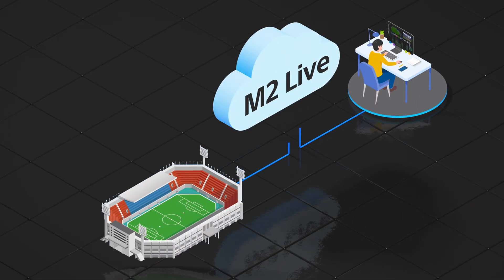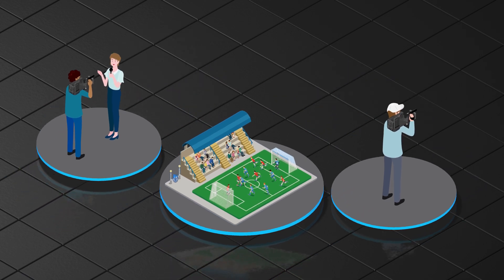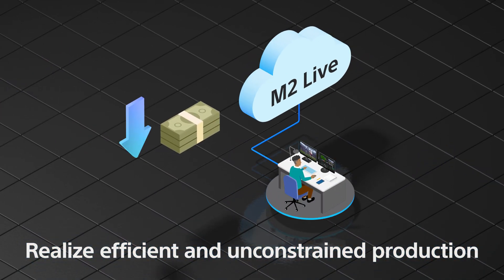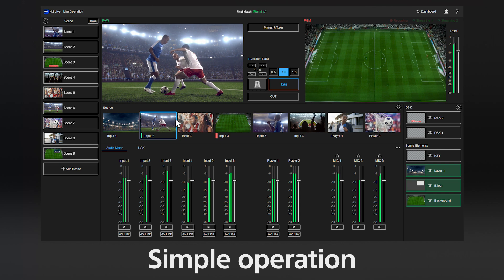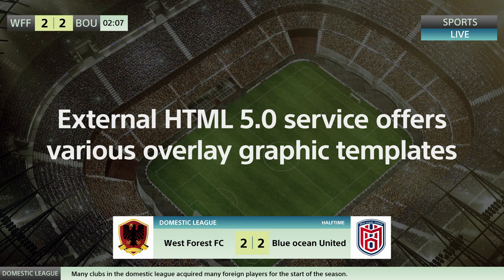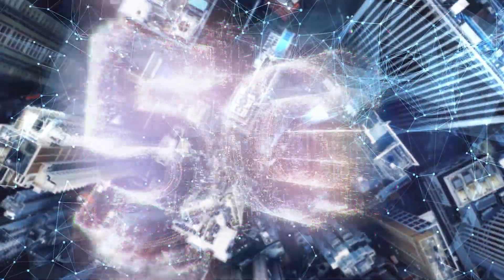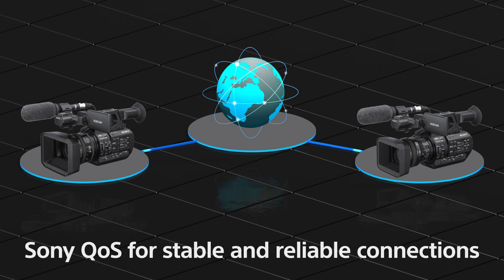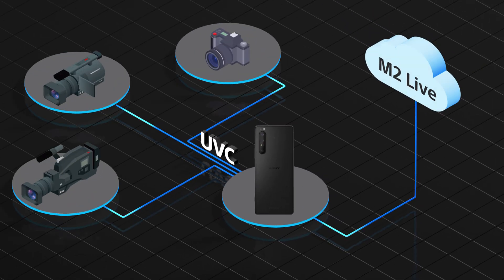Introducing M2 Live | Sony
-M2 Live  (Remote and efficient live productions)
Manage and control broadcast productions quickly, easily and efficiently for news, sports and live events, from any location. Our cloud-based switcher lets producers handle everything from live video switching to audio mixing, graphics and captions—all without OB vehicles or a physical desk. Work efficiently, engage audiences, and lower costs with M2 Live.